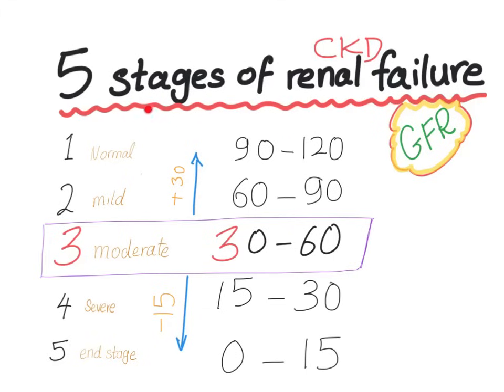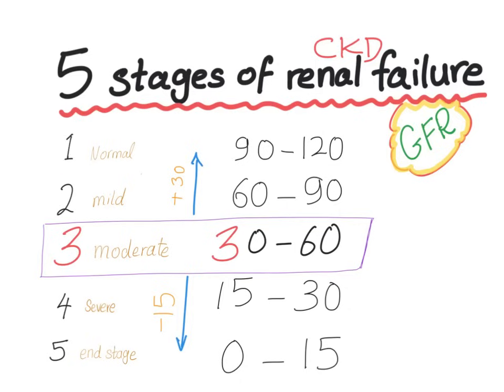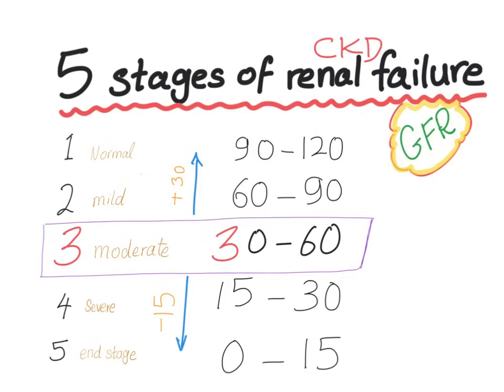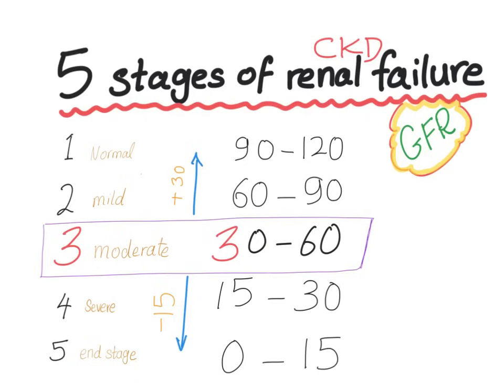Mnemonic: the 5 Stages of chronic kidney disease, based on GFR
► Right Now! You can get access to all my hand-written hematology video notes (the notes that I use on my videos) on Patreon...There is a direct link through which you can view, download, print and enjoy! The classification of Chronic kidney disease depends on the GFR.
Stage 1 is normal (GFR 90-120)
Stage 2 is mild (GFR 60-90)
Stage 3 is moderate (GFR 30-60)
Stage 4 is severe (15-30)
Stage 5 is end stage kidney disease "ESKD" (0-15)

But, How are you going to remember those numbers?! -Watch the video to know.

My FAVORITE BOOK to study Pathology for step 1 USMLE is Goljan , you can check it out If you like my videos, please consider leaving a tip